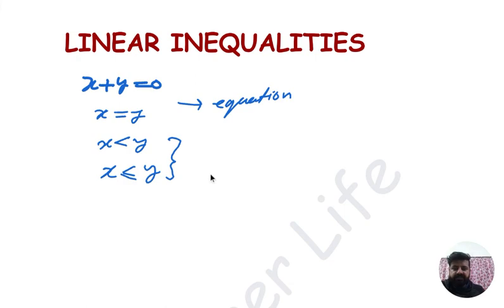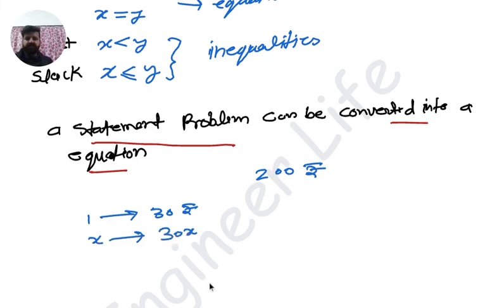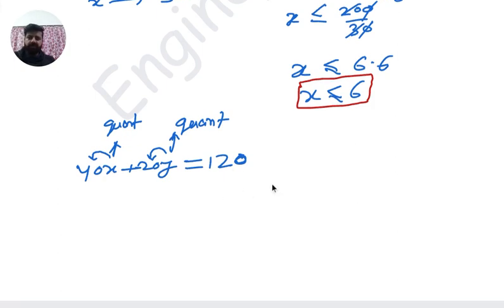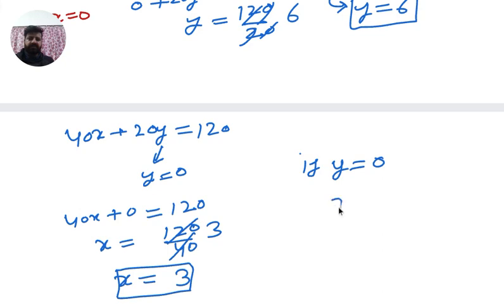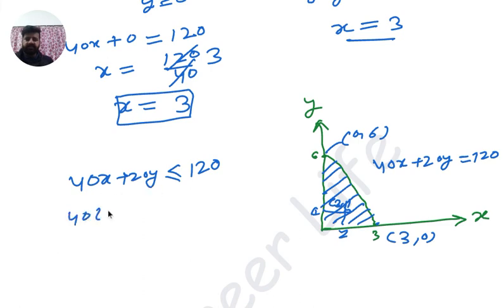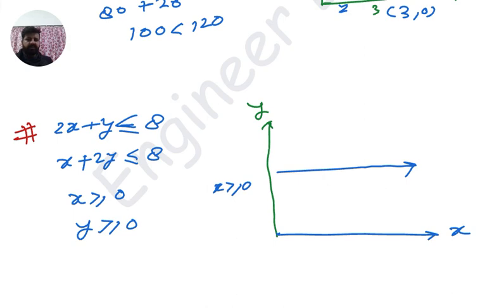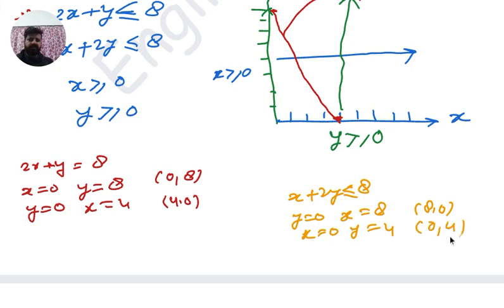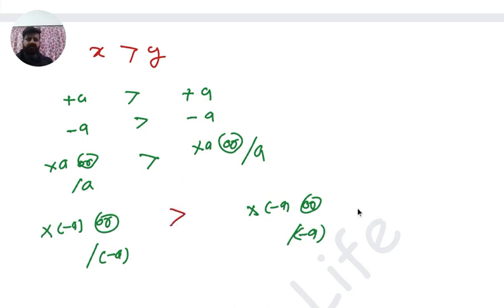NTRO and AAI Mathematics Class -08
inequalities
ntro aviator
aai atc je
ntro mathematics
ntro aviator 2
aai atc syllabus